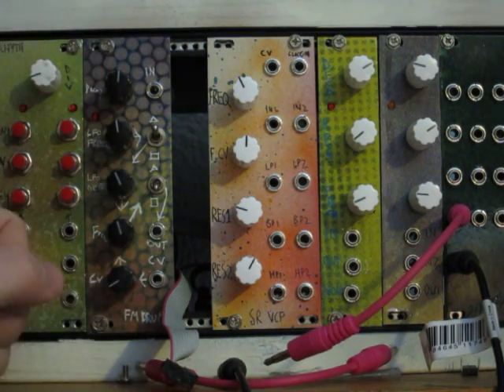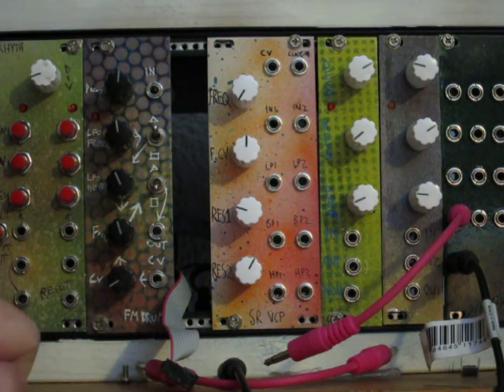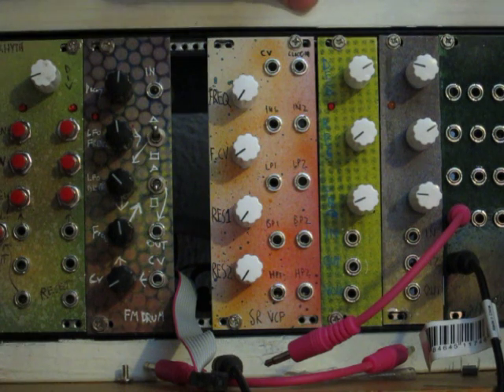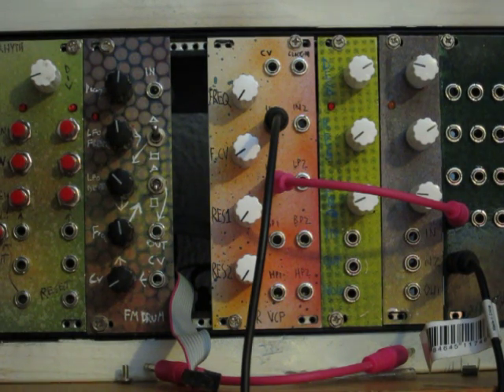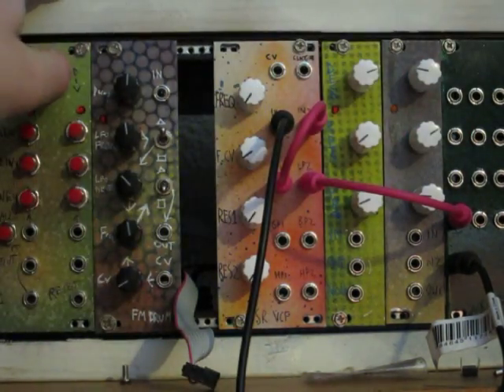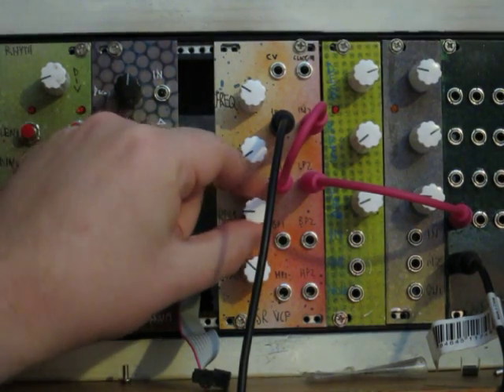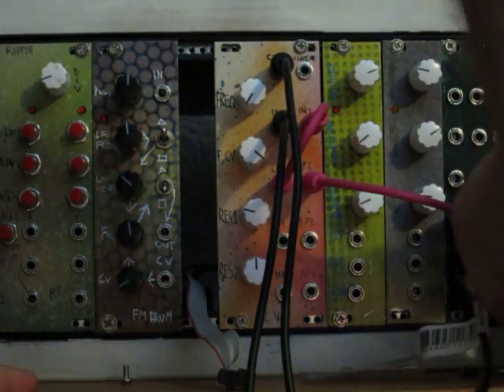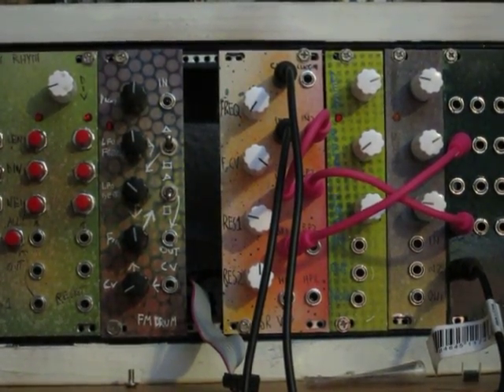Switched Resistor VCF 1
This is an overview of BMC34 Switched Resistor VCF.  This is a DIY synthesizer module that you can build yourself.  For full build documentation and MP3 demos